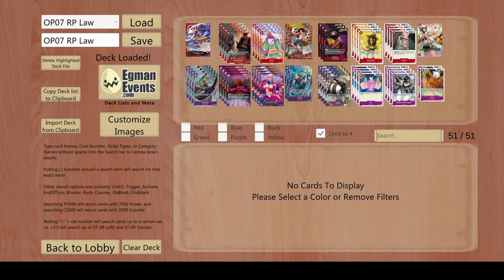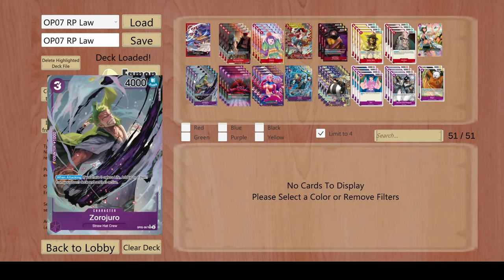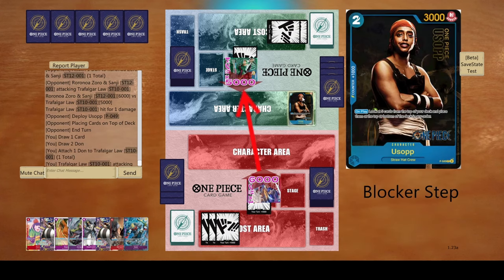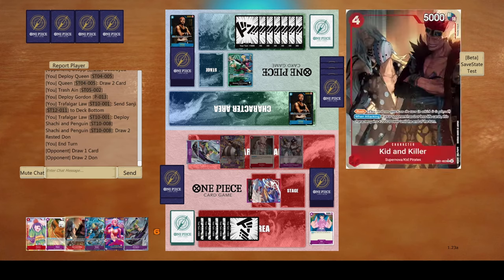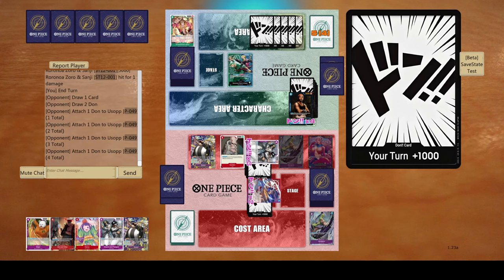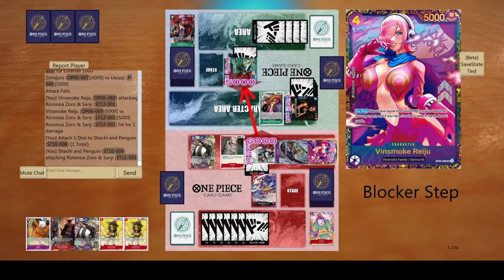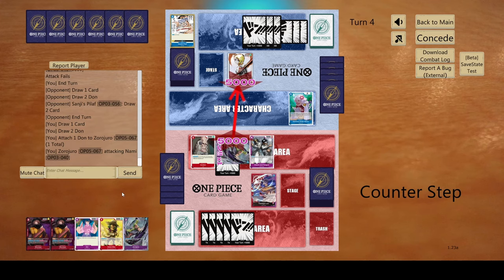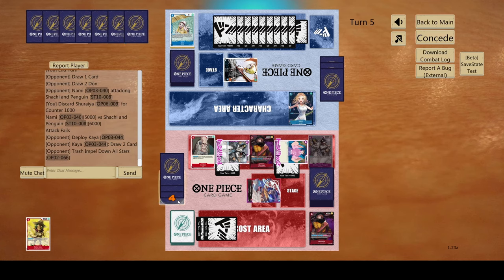More Gameplay! | R/P Law Gameplay[OP07]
Sorry forgot to upload these games and i think they are fun and different to look at.

Decklist:
1xST10-001
4xEB01-003
4xOP01-006
2xOP02-013
3xOP06-009
4xOP06-016
4xP-013
1xOP04-064
4xOP05-067
4xOP05-074
4xOP06-069
2xOP07-064
4xST04-005
4xST05-002
4xST10-008
2xST10-012

Timestamps:
00:00 Decklist
2:34 VS Zoro & Sanji
8:13 VS Nami